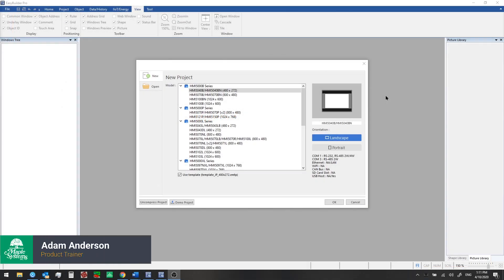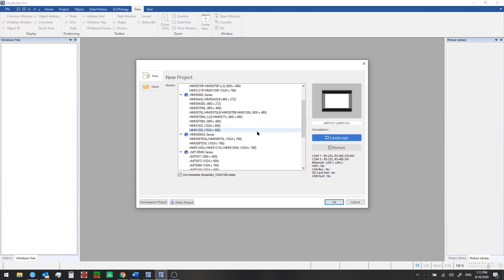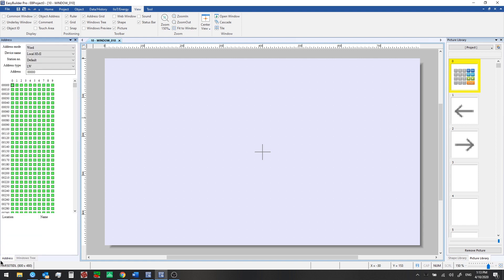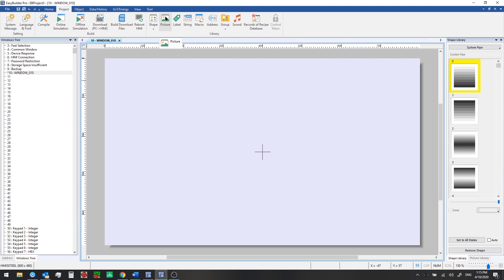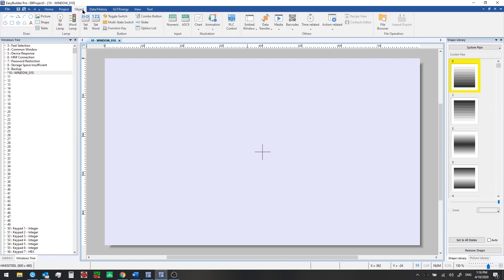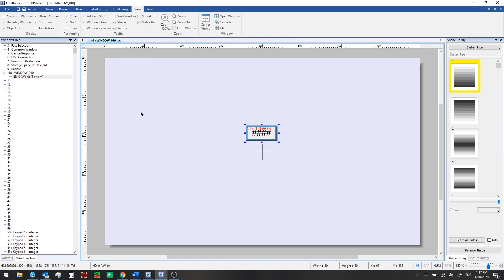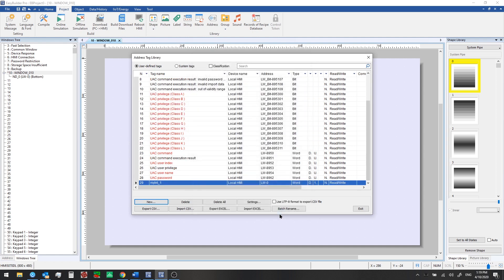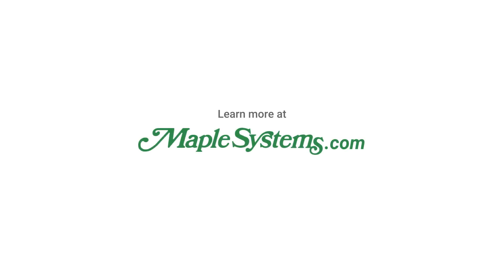EBPro HMI Software Training: The Basics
Learn how to create your first project in EBPro HMI programming software. Get a quick tour of the User Interface, Window Editing Pane, Sidebars, Menus, and more! Watch as our Product Trainer, Adam, creates a Tag and adds a Numeric Display to show a value on the HMI.

The HMI used in this training series is our 7" Dual-Ethernet, Advanced HMI: HMI5070DL. You can also monitor the HMI remotely from your phone, using our "Easy Access 2.0" software.